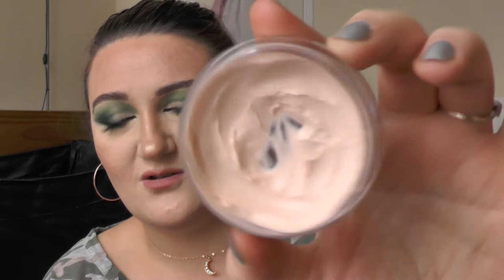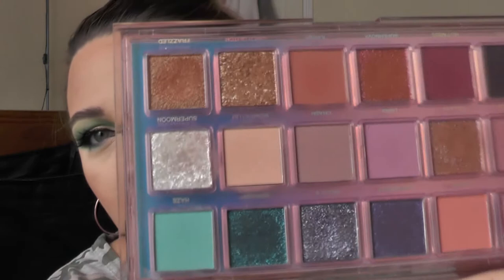May Favourites || 2020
Hey Dolls,

It seems like a decade since I filmed a favourites video but here we are with a May Favourites. These are just a few things that I have been loving this past month. I could have added everything I have been loving this year so far but that would have been an even longer video. But grab a cuppa and enjoy!

Stay Gorgeous
XOXOX